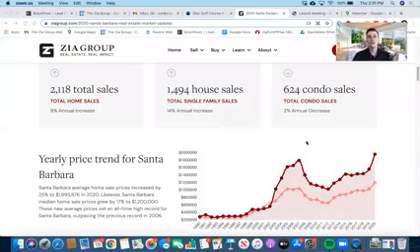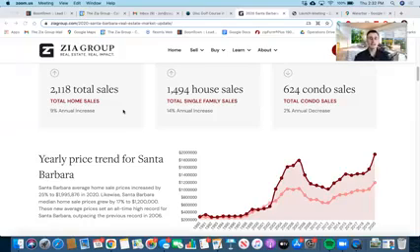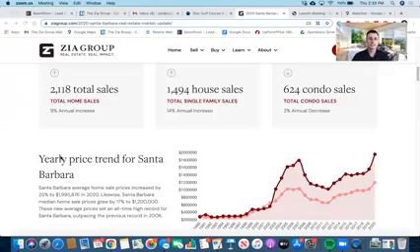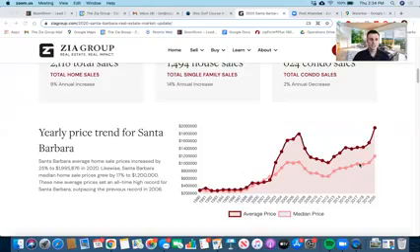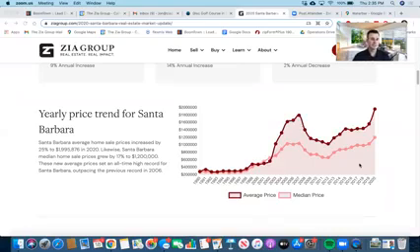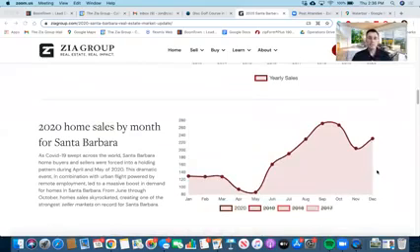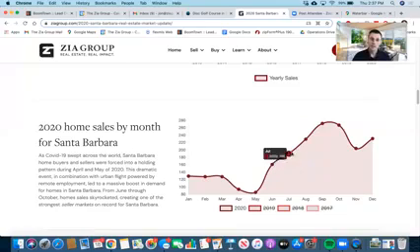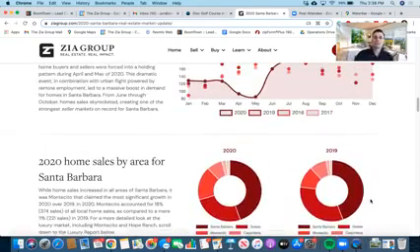2020 Market Summary & 2021 Predictions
Needless to say, 2020 was a year that no one could have predicted, including the real estate markets across the country. The back half of the year was fueled by one of the greatest real estate markets, statistically, that we've ever seen. We are riding this momentum into 2021 that will hopefully produce not just a great real estate market, but a great year personally for everyone.
Check out my market update below for my breakdown of the 2020 real estate market, and my predictions for 2021. I'll highlight some of the historical data that occurred last year, including a huge jump in prices, record low inventory, and some of the best interest rates we've ever seen. I'll also give you my thoughts on if we are in another "bubble" and if I think prices will drop this year. Psssss... "it's a no for me dawg"